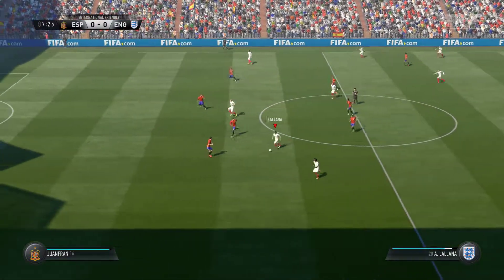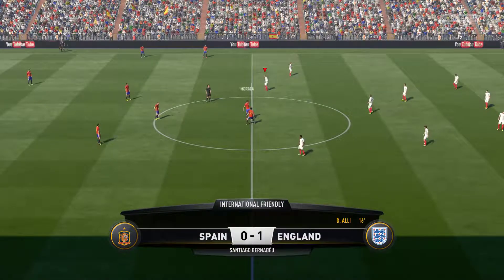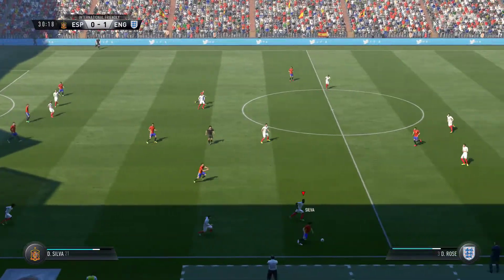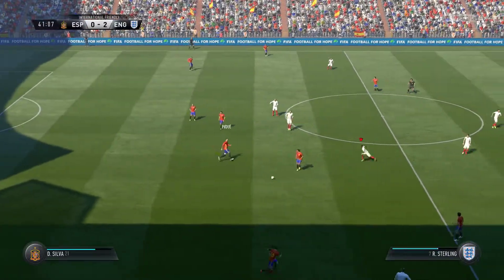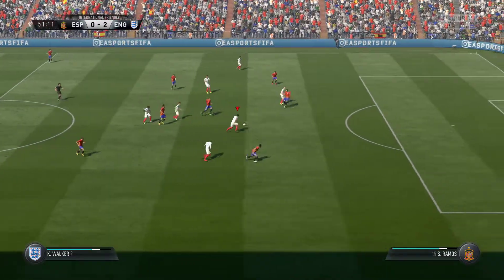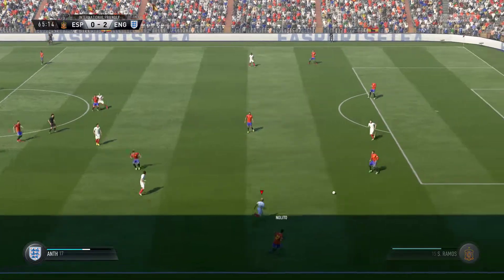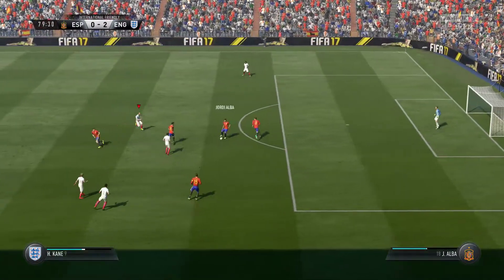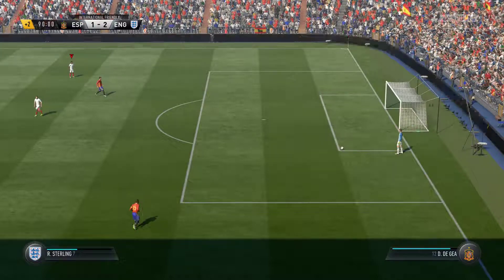Fifa 17 Spain Vs England Professional Difficulty HD Max Settings PC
System Specs: MSI Nvidia Geforce GTX960, AMD FX-4300 Quad Core 3.8Ghz CPU, 8GB Kingston DDR3 Dual Channel RAM. Windows 10 Home Edition x64 bit

Recorded gameplay footage of me playing as the away team in a tough fixture as England. I am away to a tough Spanish team.

Fifa 17